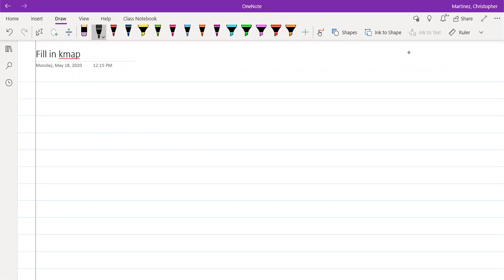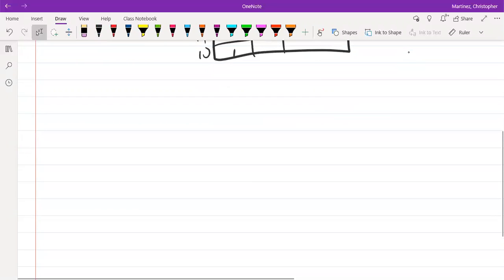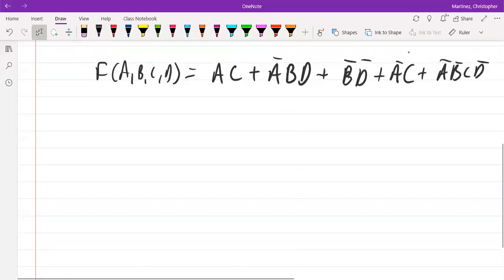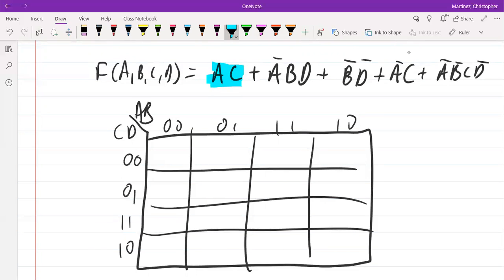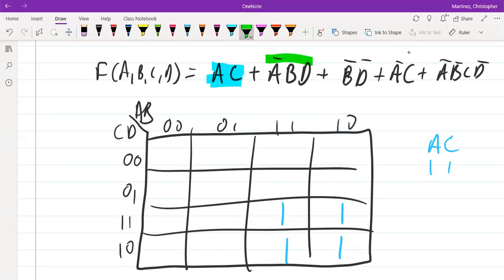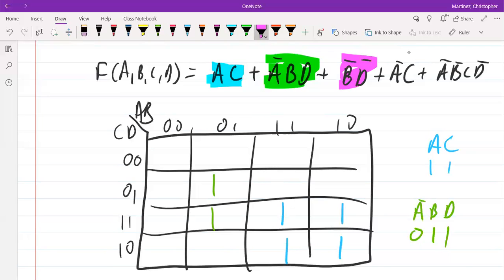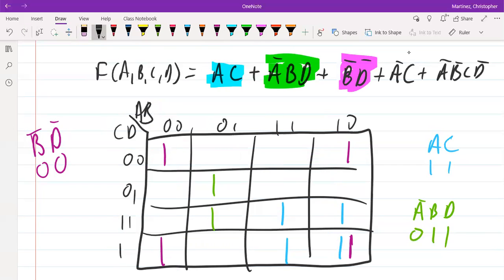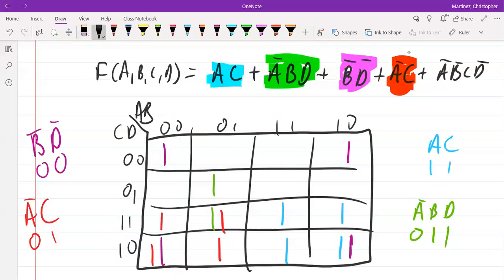Module 5.5 Fill in KMAP form Boolean Eqn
Module 5.5 Fill in KMAP from Boolean Eqn